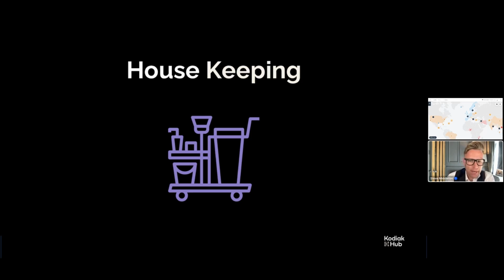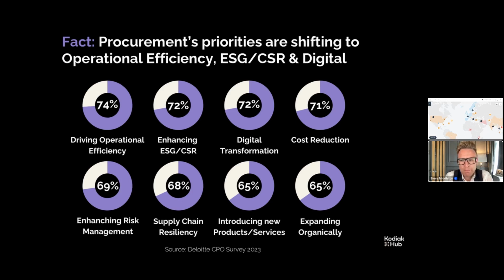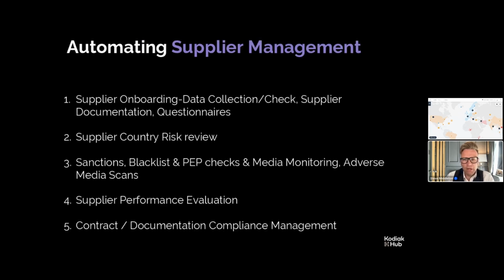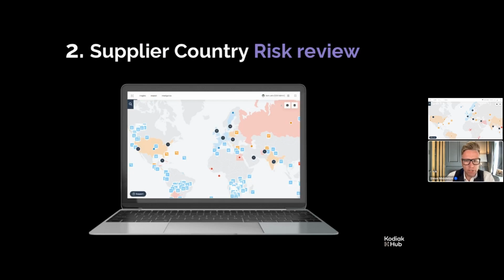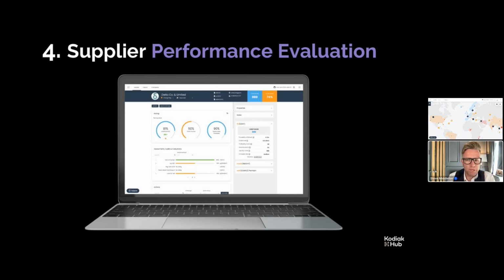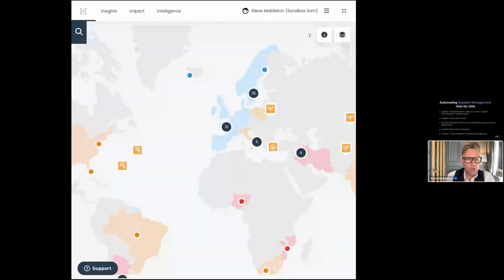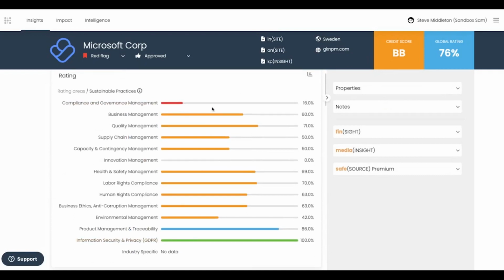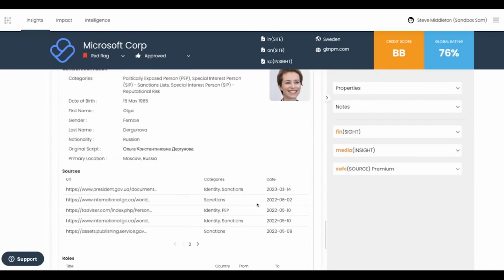5 Supplier Management Tasks You Can Automate With a SRM Platform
The wisdom of the old engineering adage, "Work smarter not harder" holds true in the procurement domain.
Procurement stands on the cusp of a significant digital metamorphosis. Various procurement units are initiating their progression toward more intelligent tools and methodologies to enhance the source-to-pay (S2P) or procure-to-pay (P2P) processes. During this pivotal phase, some opt for gradual evolution, while others seek radical, groundbreaking solutions.

This scenario leads to the question:
Are you truly leveraging technology to automate your supplier management tasks?
A study conducted by The Hackett Group in (2023) found that 42% of procurement teams were still using legacy suites and lacked specialized tools for their supplier management operations.

In a case study made by Kodiak Hub, our customer went from spending 8-10 months per year on Supplier Management Tasks - to doing the same work in 3-4 weeks by automating many of these.

If you could save that many hours on automating SRM activities, we assume you would like to know more about what exact activities and how? Join our team on September 6th at 15:00 CET to find out!

It's time to work smarter, not harder!

- Introduction & Content overview from Steve Middleton, Kodiak Hub
- State of Supplier Management technology, adoption & market landscape
- 5 Supplier Management Tasks You Can Automate With a SRM Platform
- Q&A